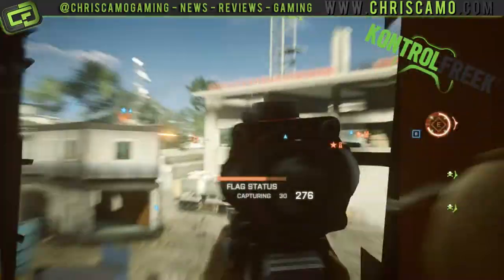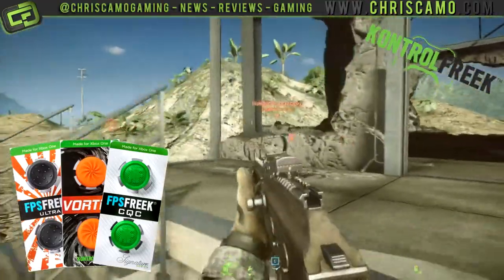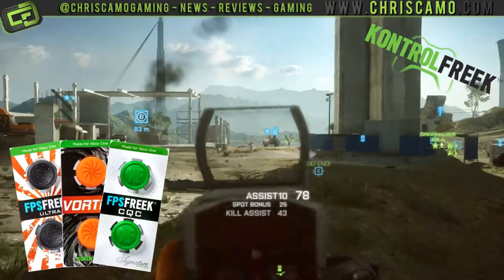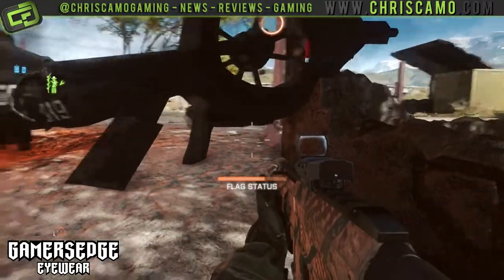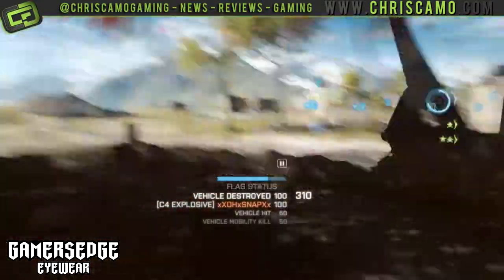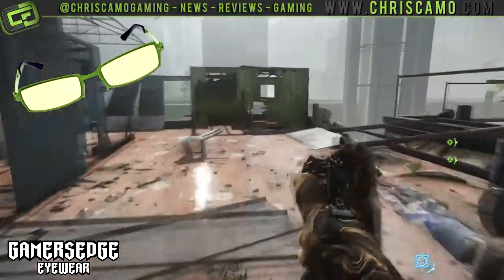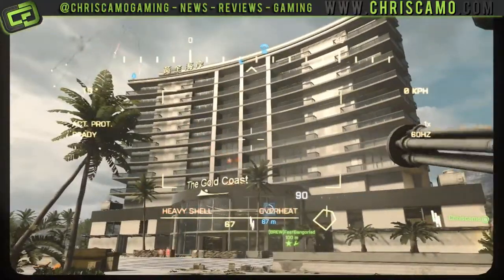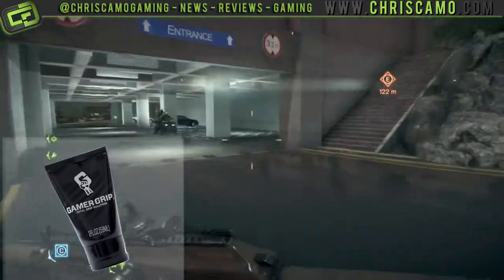REVIEW TIME!! LimeXB360 Product reviews - Gamer Grip, Kontrol Freek AND MORE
Welcome to my very first review.. Today  will talk to you about a few items:

Gamer Grip, Kontrol Freek, Squid Grip and Gamers Edge Glasses.

You can get them all at your one stop Pro Gaming Shop

rolling round the console servers with [BREW] tearing up the battlefield and taking no hostages.
Enjoying the video? please dont forget to:

Leave a rating
And let me know what you think.

Playing with: [BREW]

Shout out to : Gar185, Hiryu808, RBCulver, iTaxi67, Ranger Goo, Wingnutsx53, Deathgrip007, KennyKonif, Stoopy86, GhostP07, SlayerChris, EpicOblivion25, wolffart, Hywel79, Chi Sand Twitch, Fastest Gun NJ, Nutball002, Fuzzysime and many many more

Ill see you in the game..